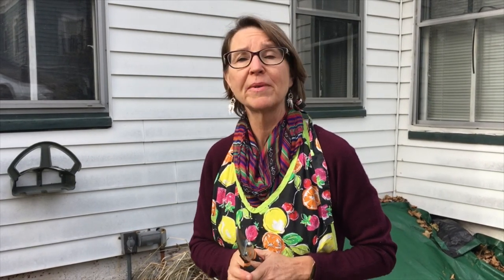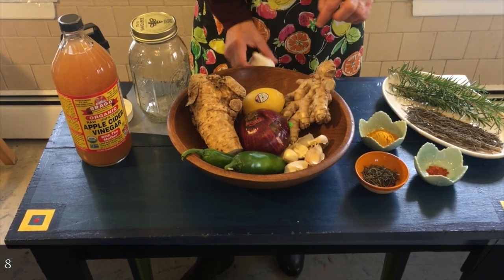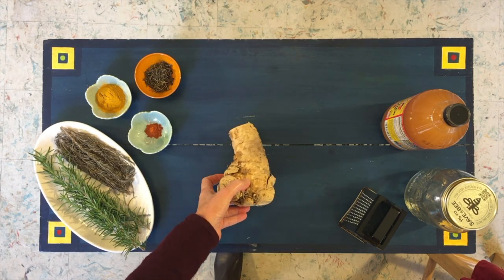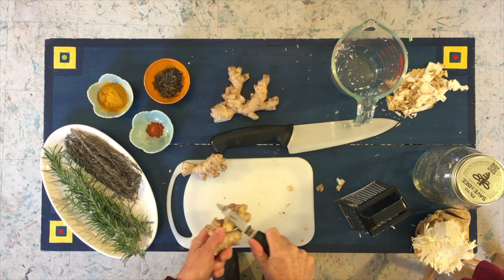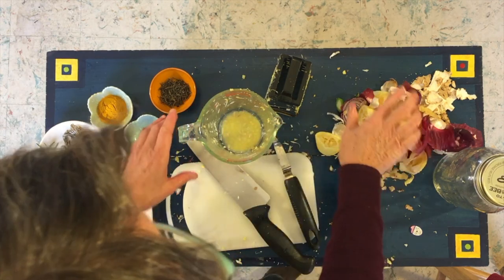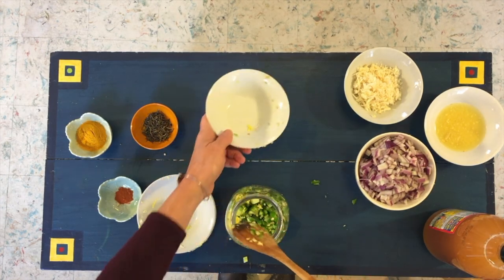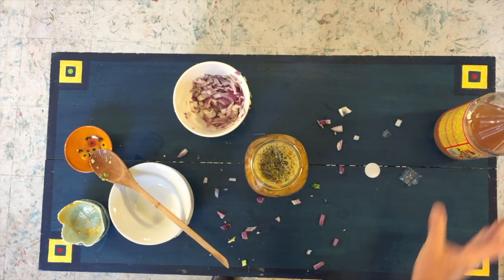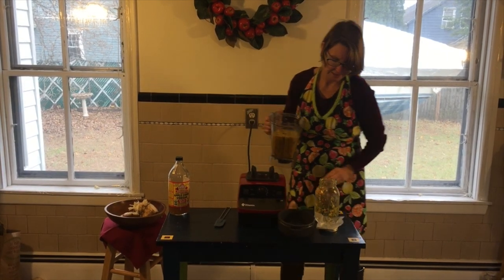How To Make A Kickass Fire Cider, By Valerie English video 5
How To Make A Kickass Fire Cider, By Valerie English.

Val's Kickass Fire Cider will jump start your immune system as it is one the most effective natural tonics around.

It is a sweet, spicy and vinegary homemade tonic that has been used for many decades to prevent and fight off colds and flu, boost the immune system.

There are so many immune system boosting, flu & cold tonics and supplements  that it is hard to know what’s in them let alone how to make them at home.

Kickass Fire Cider is one of a very few medicinal herbal tonics that can be easily made in anyone’s kitchen using nature’s most powerful  ingredients  that we use to cook with every day. It is one of the most effective herbal remedies and tonics that the whole family can reap its amazing health benefits.

Kickass Fire Cider is made from immune boosting raw and very powerful ingredients. Here is the recipe:

Here is how you can make your own Kickass Fire Cider

Ingredients

    1/2 cup fresh grated organic ginger root
    1/2 cup fresh grated organic horseradish root
    1 medium organic onion, chopped
    10 cloves of organic garlic, crushed or chopped
    2 organic jalapeno peppers, chopped
    Zest and juice from 1 organic lemon
    2 Tbsp. of dried rosemary leaves
    1 Tbsp. organic turmeric powder
    1/4 tsp. organic cayenne powder
    1/4 cup of raw local honey, or to taste

Directions

Prepare your roots, fruits, and herbs and place them in a quart-sized glass jar. If you've never grated fresh horseradish, be prepared for a powerful sinus-opening experience!

Pour the apple cider vinegar in the jar until all of the ingredients are covered and the vinegar reaches the jar's top.

Use a piece of natural parchment paper under the lid to keep the vinegar from touching the metal, or a plastic lid if you have one. Shake well.

Store in a dark, cool place for a month and remember to shake daily.

After one month, use cheesecloth to strain out the pulp, pouring the vinegar into a clean jar. Be sure to squeeze as much of the liquidy goodness as you can from the pulp while straining.

Next comes the honey. Add and stir until incorporated.

Taste your cider and add more honey until you reach the desired sweetness.